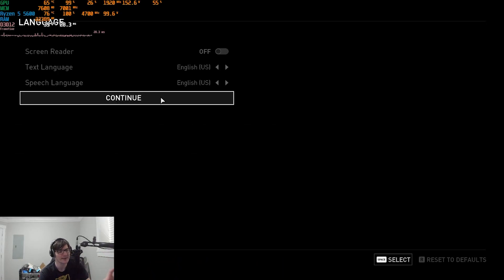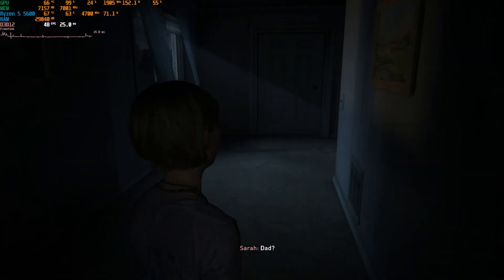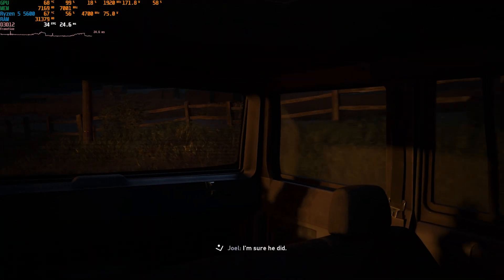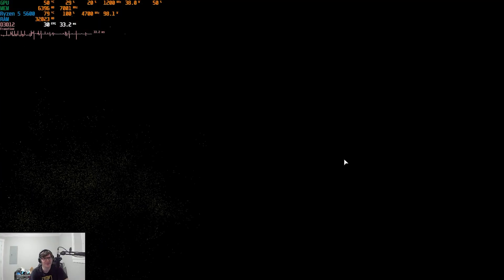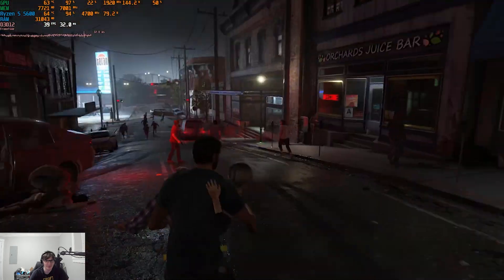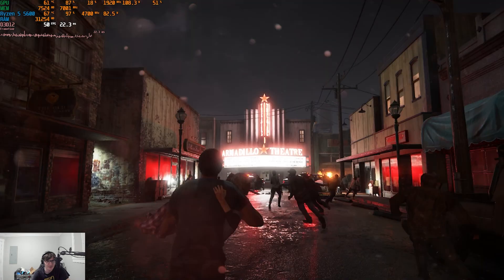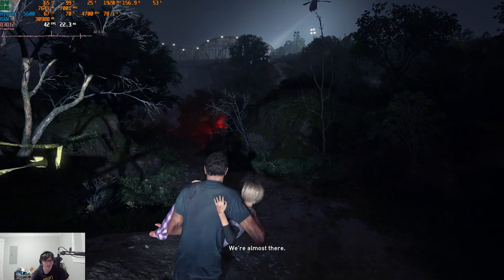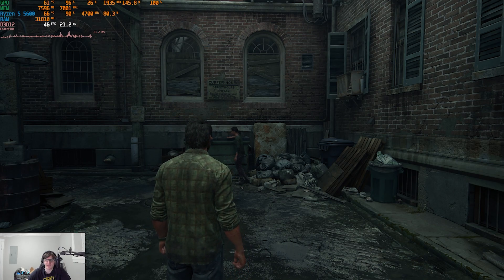Was it worth waiting 10 years for this? | The Last of Us™ Part I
Was it worth waiting 10 years for this game? | The Last of Us™ Part I

It's finally here, after 10 long years. Part I of Naughty Dog's magnum opus and critically acclaimed masterpiece.

Is the PC port hot garbage or a cult classic? Find out today :)

FOLLOW JOEL
follow all of these or i will delete all your games

This was captured through OBS

PC SPECS:
| Ryzen 5 5600 |
| EVGA RTX 2070 Ultra XC |

CHAPTERS
0:00 Intro